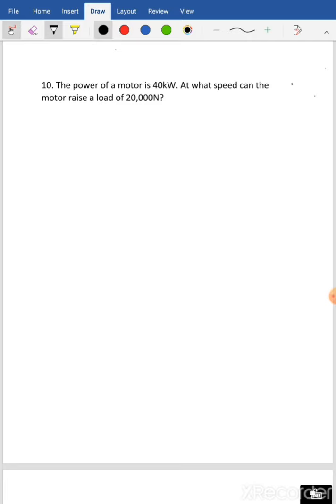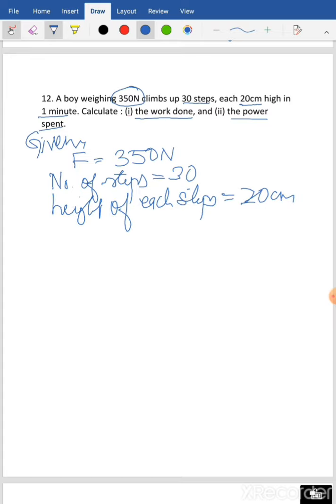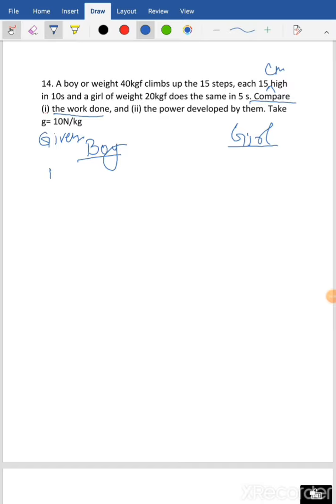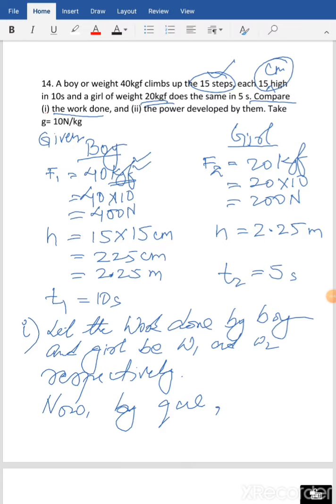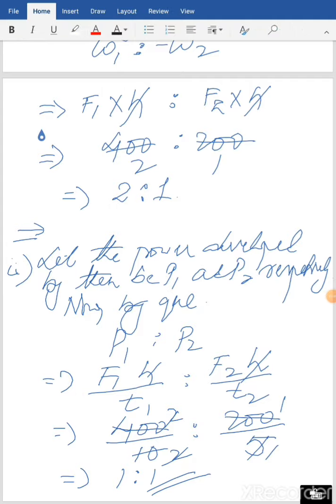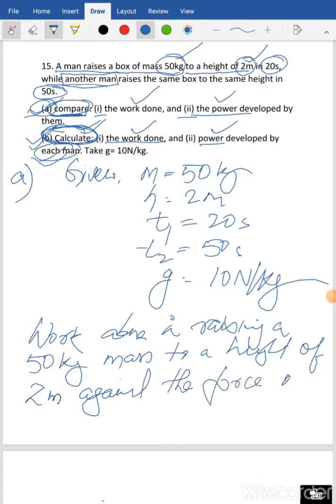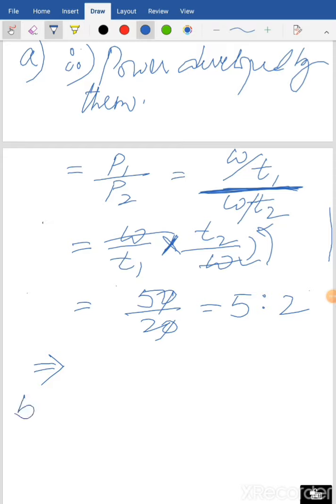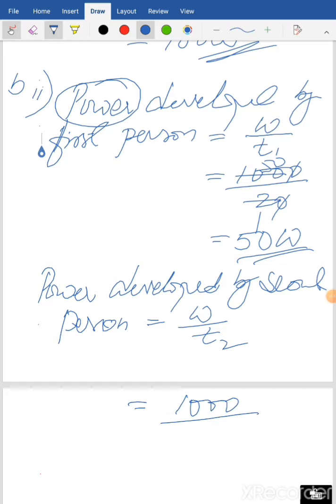ICSE Physics 10: Work, Energy and Power/ Unit A: Numericals Part II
Follow for Part I of the numerical